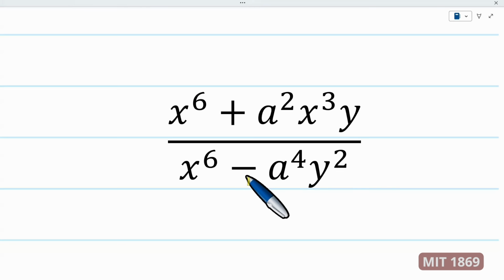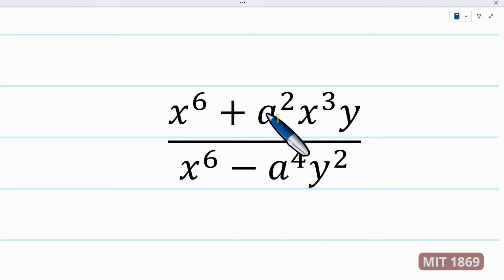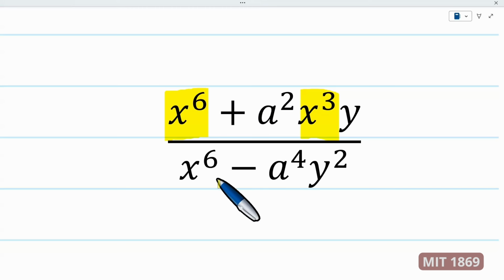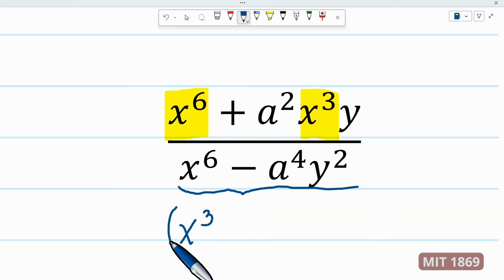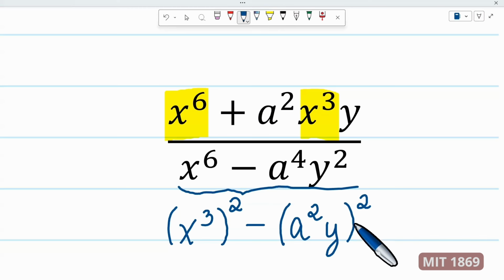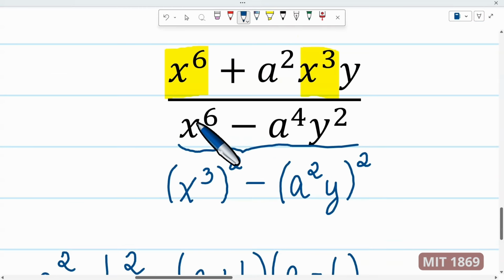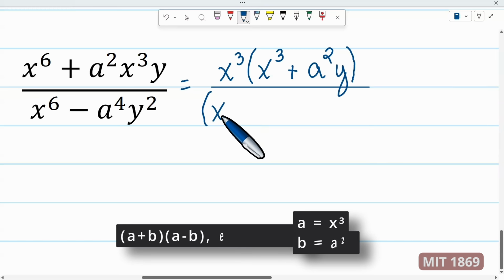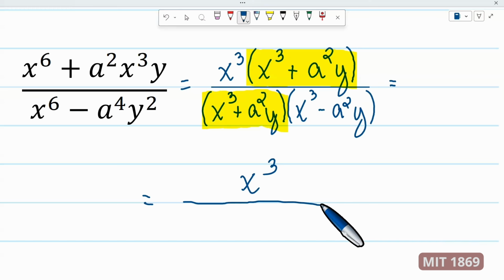MIT 1869 Algebra Problem | Simplify This Fraction Step by Step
In this video, we solve and simplify a challenging algebraic fraction from the MIT entrance exam of 1869. Step by step, we factorize and reduce the given expression to its simplest form. Perfect for students preparing for math contests, entrance exams, or anyone who loves historical math problems.